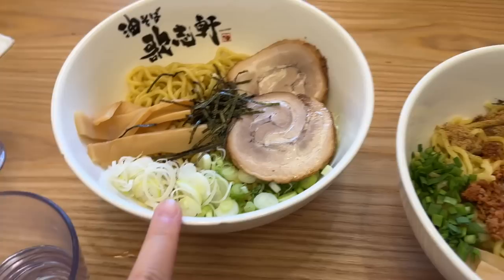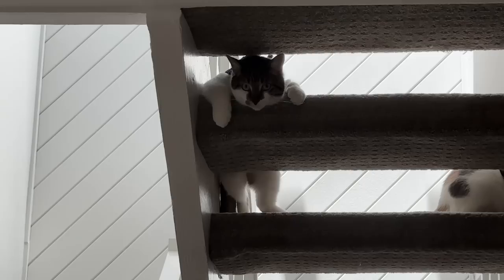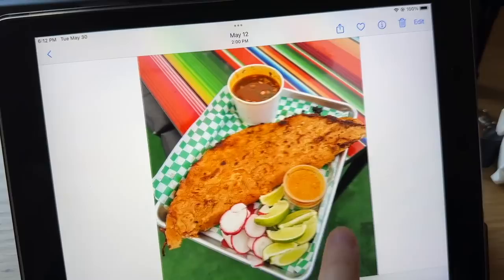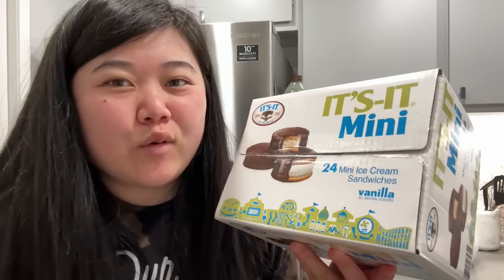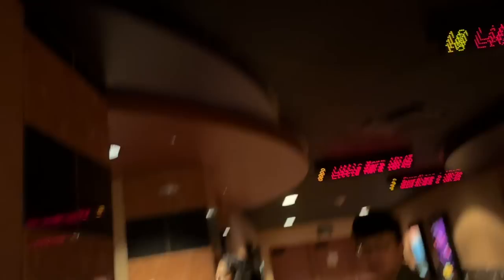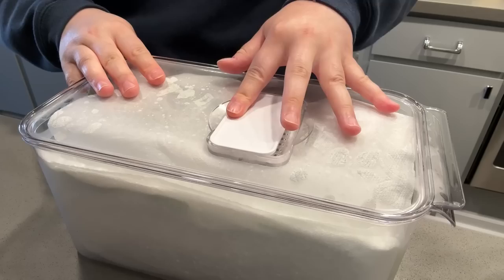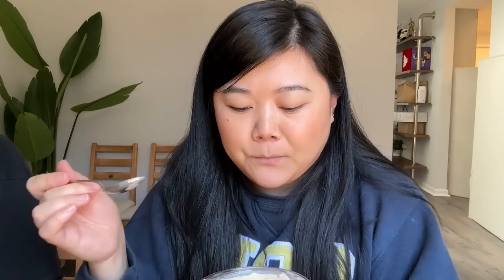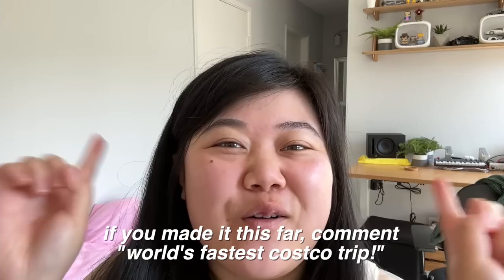delicious japanese sandos 🥪, flaky pastries 🥐 + work days in my life! 👩🏻‍💻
Ninja Creami
Extra Ninja Creami Containers
Wooden Spoons

📌 SPOTS MENTIONED 📌
📍 Kajiken